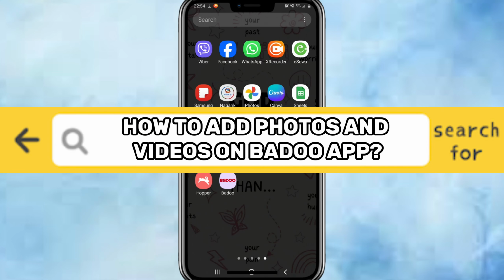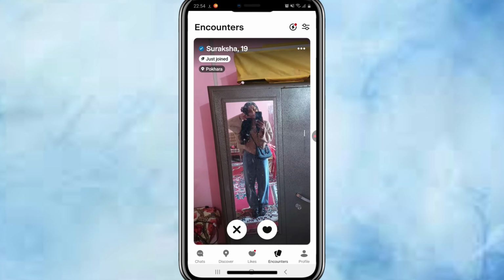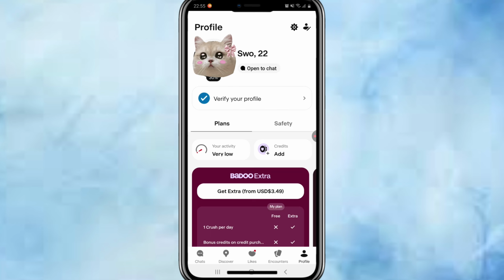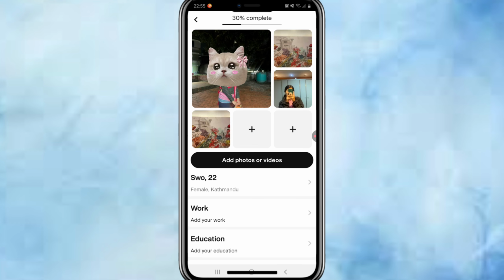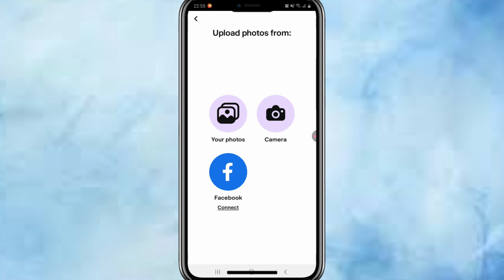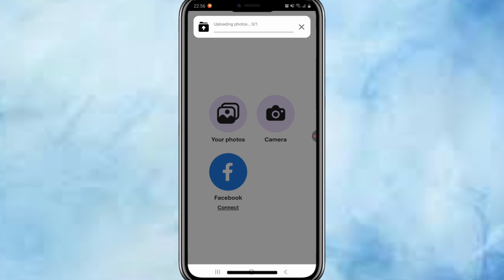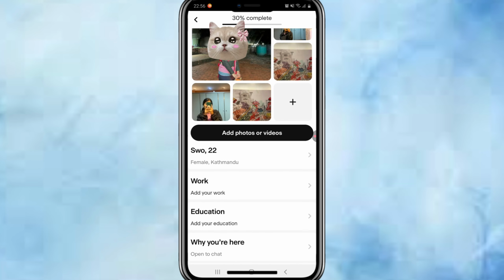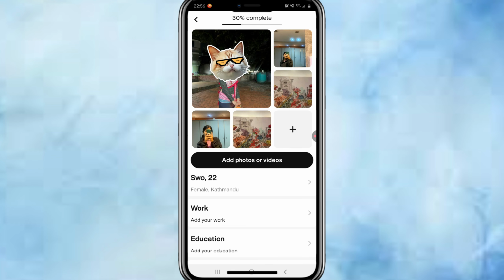How to Add Photos and Videos on Badoo 2025?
In this quick tutorial, you’ll learn how to add photos and videos to your Badoo profile to make it more engaging and attractive. We’ll guide you step by step on how to upload pictures from your phone gallery, take new photos or videos directly in the app, and manage your media uploads easily. Whether you’re updating your profile or showing off your personality, this beginner-friendly guide will help you make your Badoo profile stand out with eye-catching photos and videos.